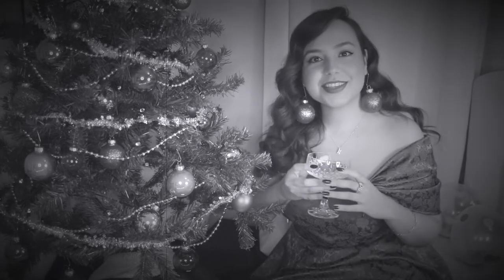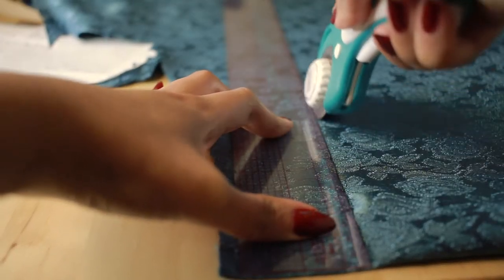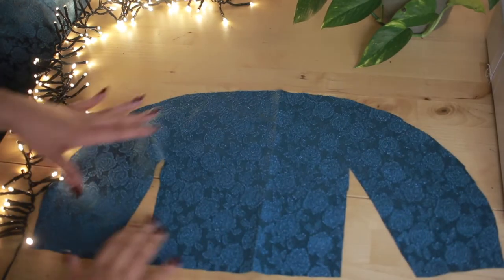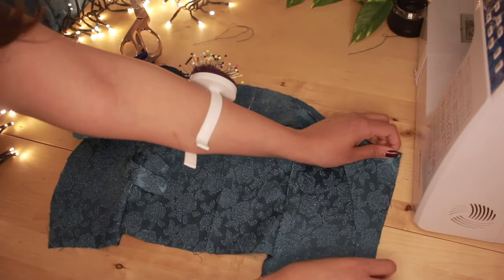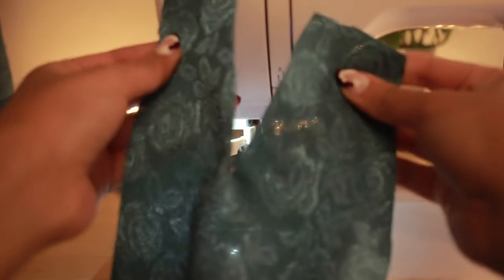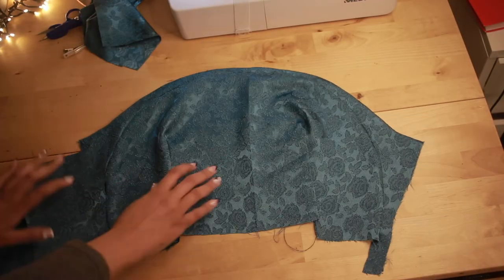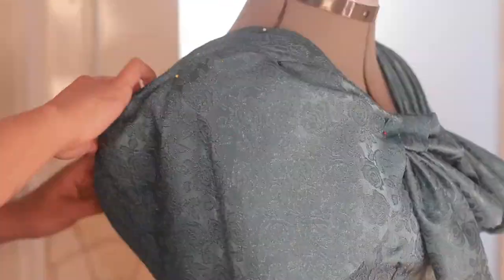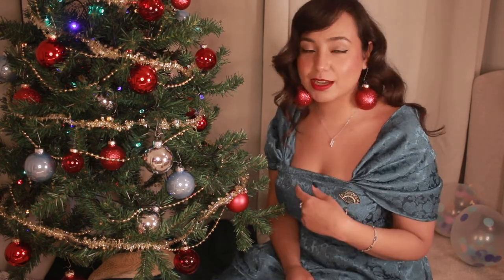How to Sew a vintage dress for beginners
Hi and welcome! My name is Em, and i'm a self taught seamstress.
I've been making my own clothes for the past 5 years now. for ethical and sustainable reasons. Also, who doesn't like having a one of a kind wardrobe!
I like to dress in vintage style, so i make a lot of retro/vintage inspired clothes. I also test difficult etsy patterns online! so i decided to create this sew along video tutorials to help document my progress and also to help other people create a sustainable wardrobe as well.

I hope we can be sewing buddies and exchange tips and tricks
XX

Pattern used for this housecoat
Model #6711